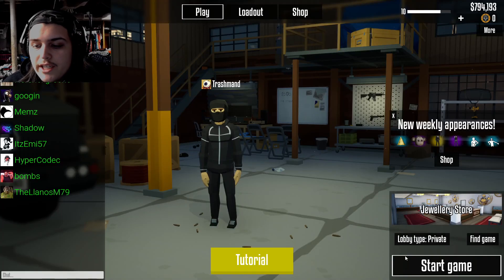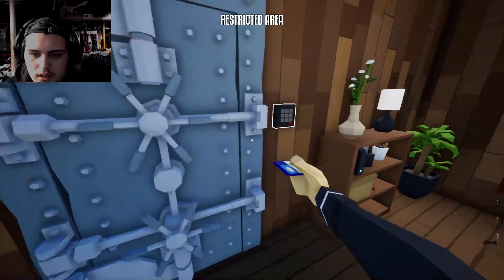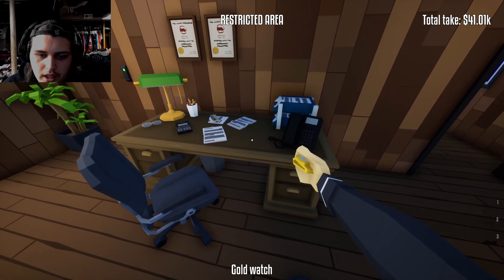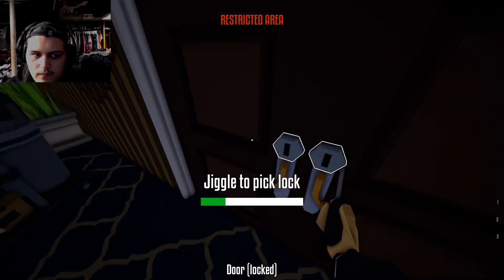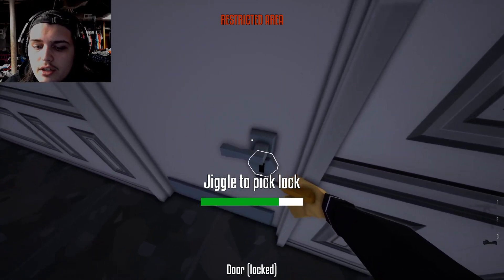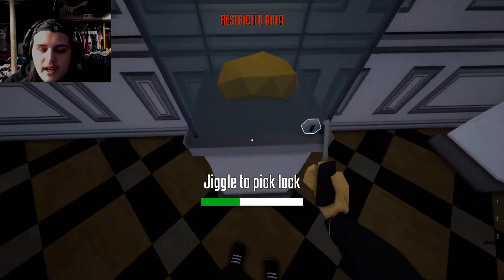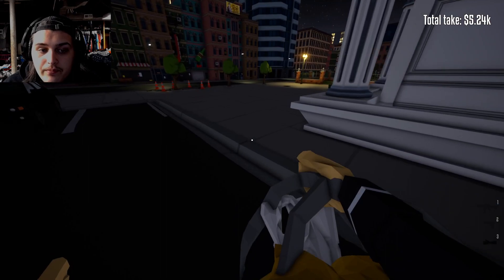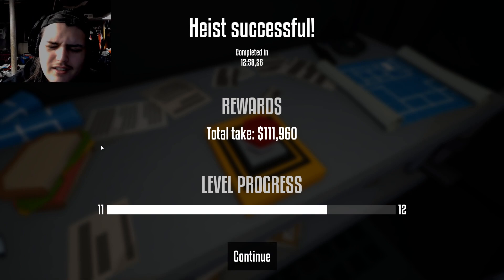One Armed Robber Is Amazing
tldr: very gud game